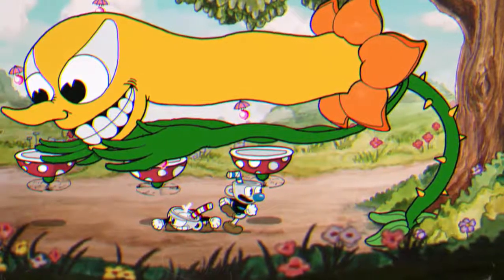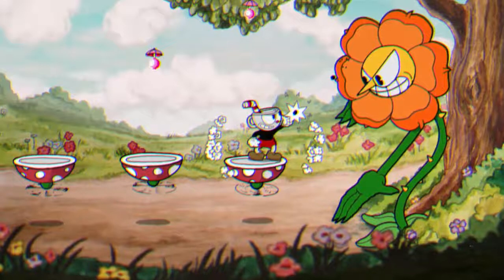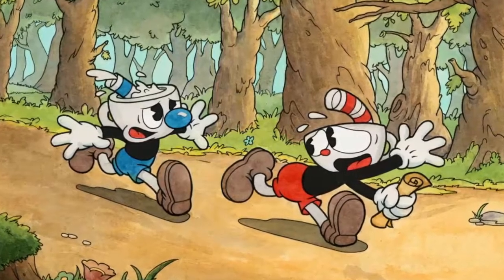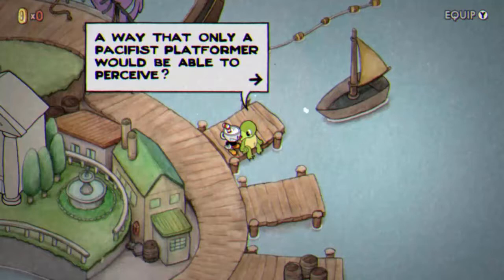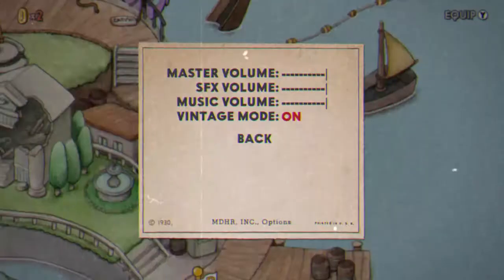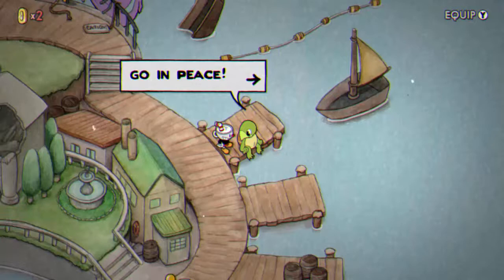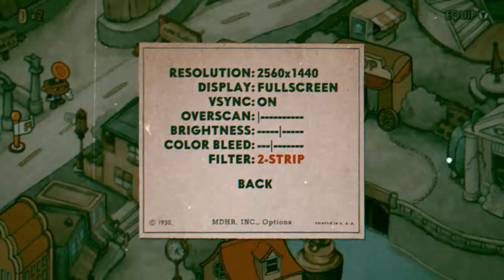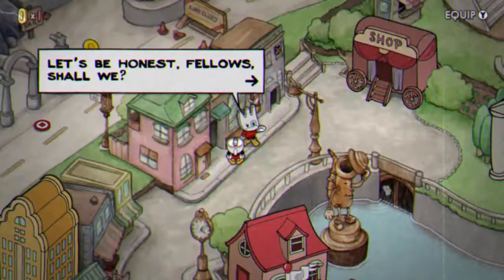Cuphead - How To Unlock A Secret Mode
It's been a long time coming, but Cuphead is finally available. The highly anticipated platformer is notable for its beautiful, 1930s-era cartoon visuals and relentless difficulty, but hidden within the retro-style game is a secret mode that you may not be aware of.